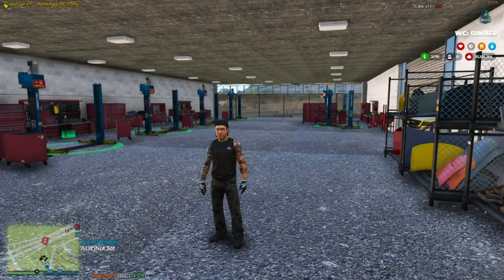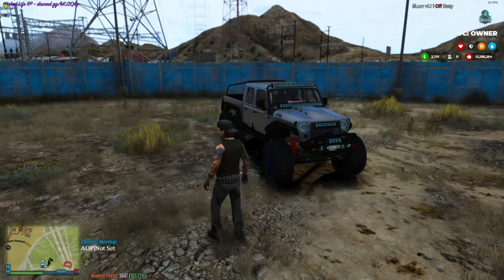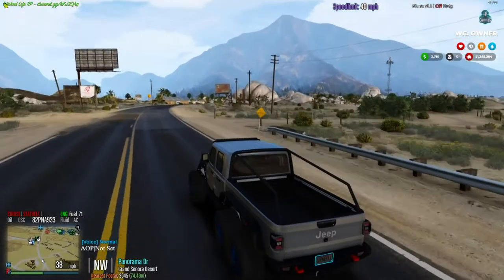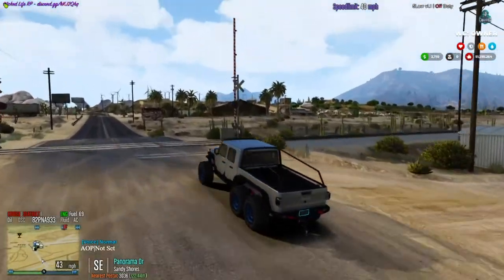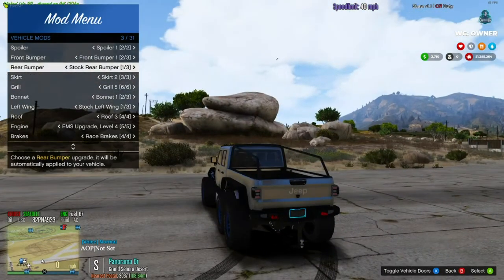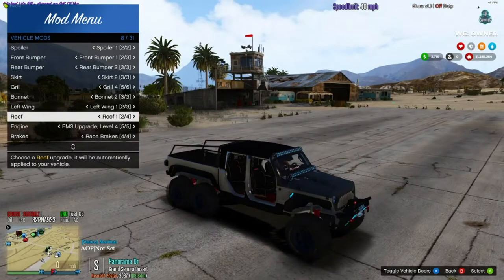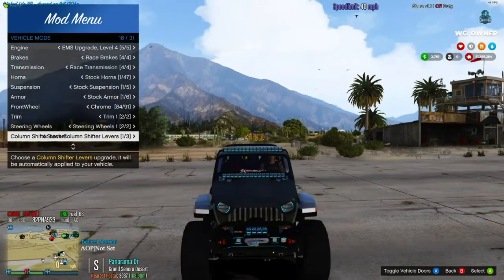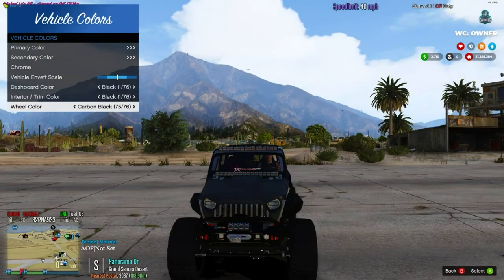GTA 5 Roleplay - Super Rare Jeep Gladiator 6x6 | Wicked Life RP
(check it out for some amazing car models)

This Beast is crazy, by far the best jeep gladiator i have ever seen. i hope i can make more videos soon!!!